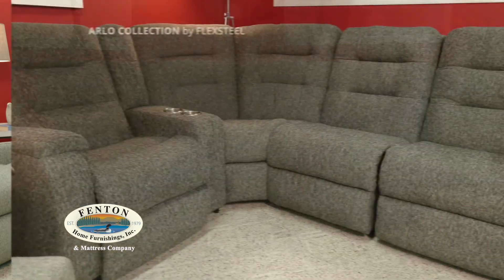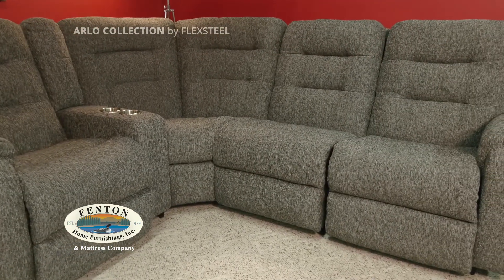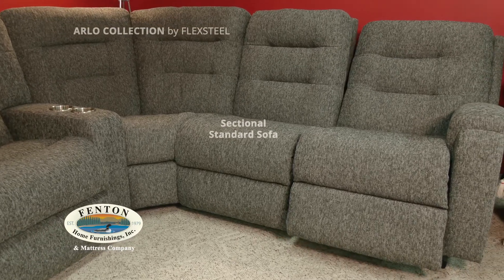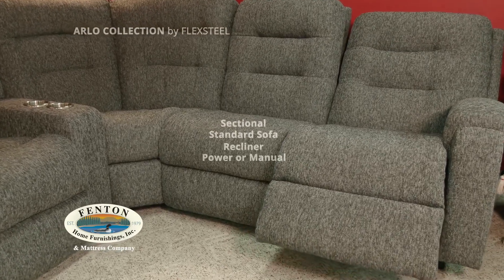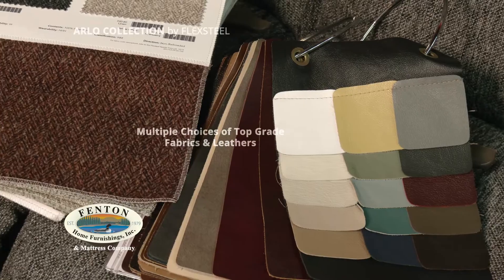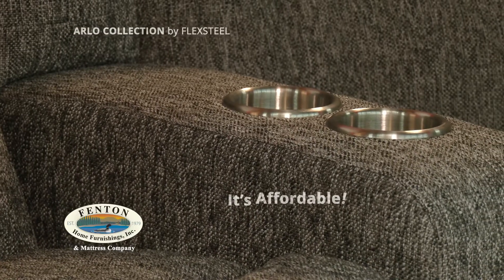The Arlo - stylish and affordable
One of our most popular reclining sectionals is the Arlo from Flexsteel. Melissa, manager of the Fenton store, shares all the great options. Learn more about this stylish and affordable motion group.